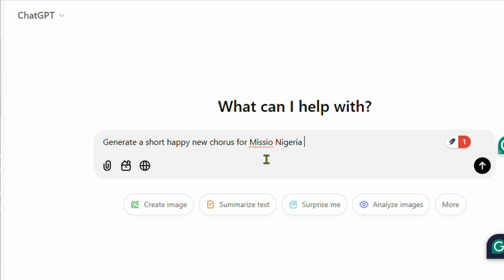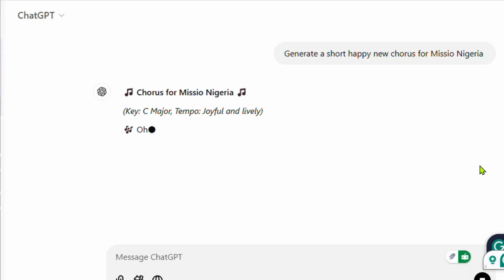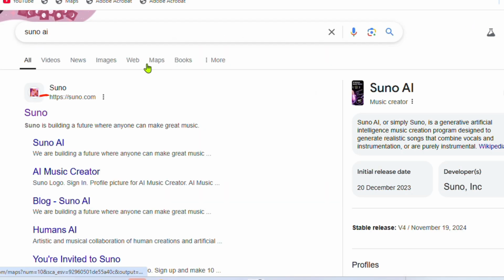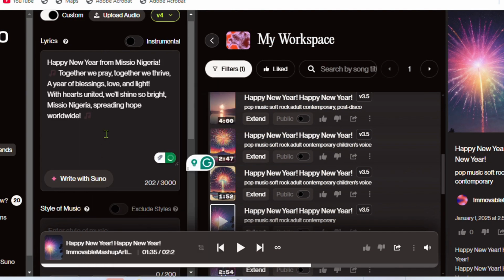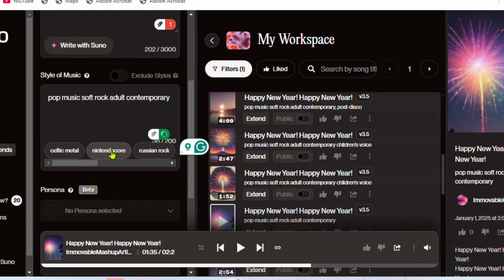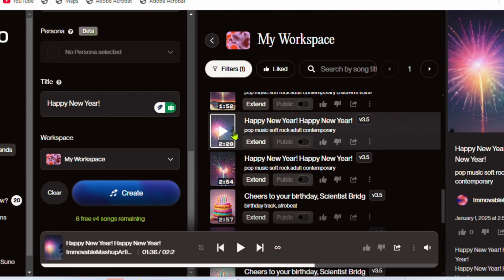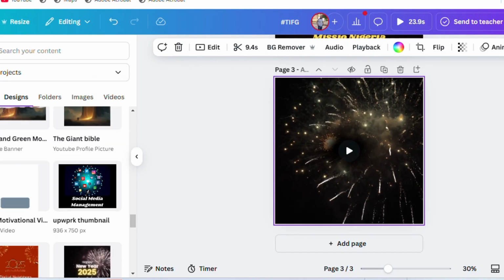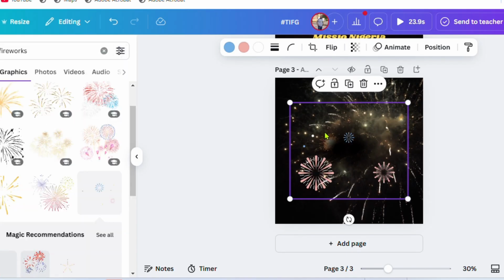Suno AI Tutorial: Create Free AI-Generated Music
Imagine being able to compose your own music in 60 seconds without any prior musical knowledge! I'll walk you through utilizing Suno AI, a well-regarded and totally free AI music generator, in this video. The procedure is simple and fun with Udio AI, whether you want to create pop tunes, jingles, or improve your own melodies.